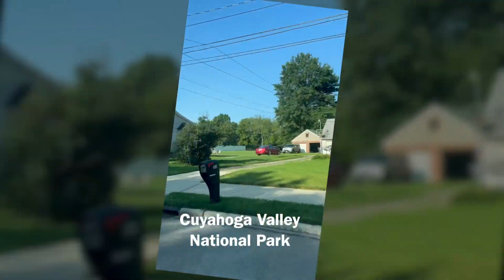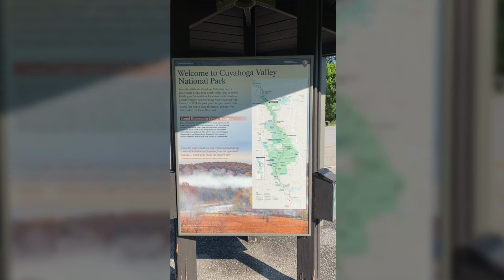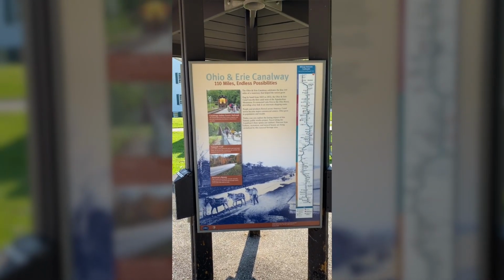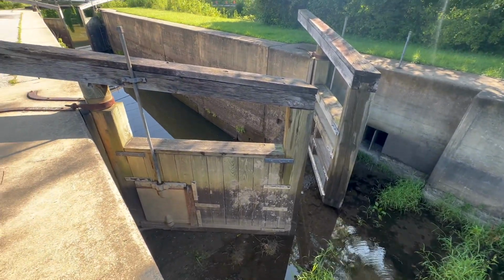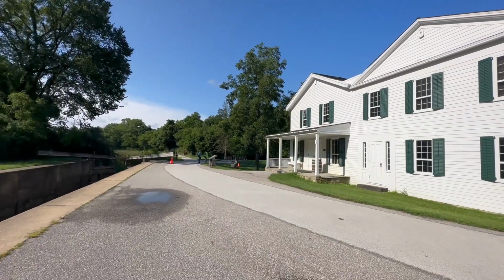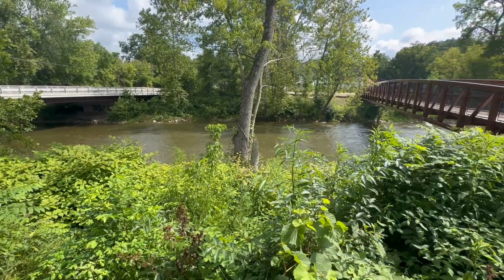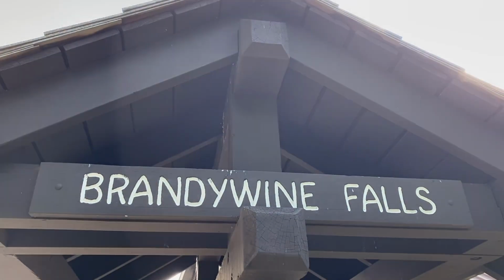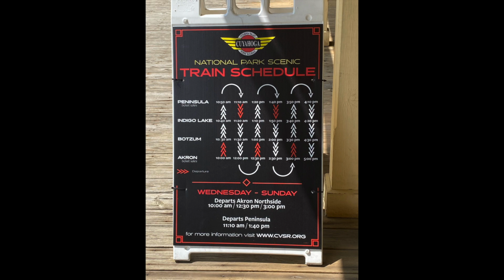Cuyahoga Valley National Park